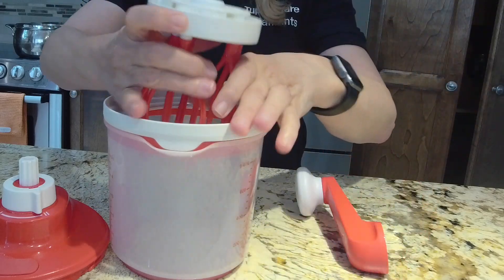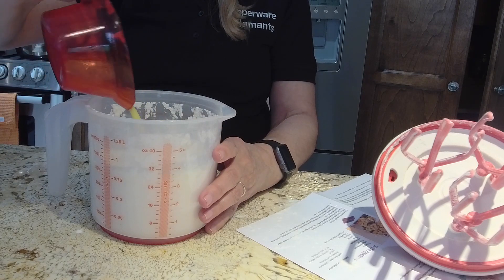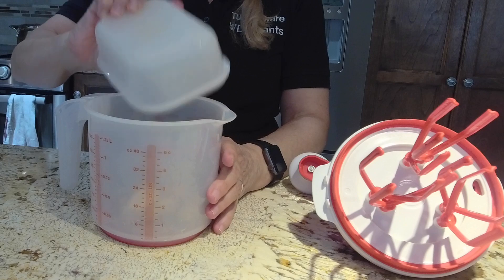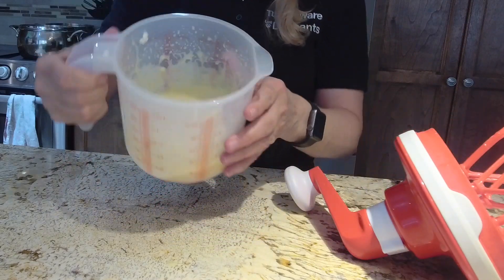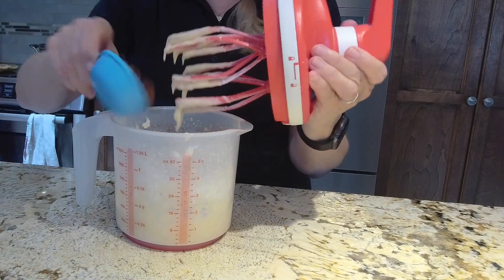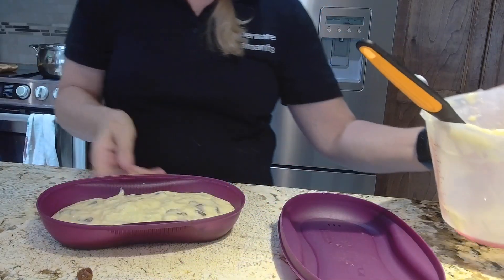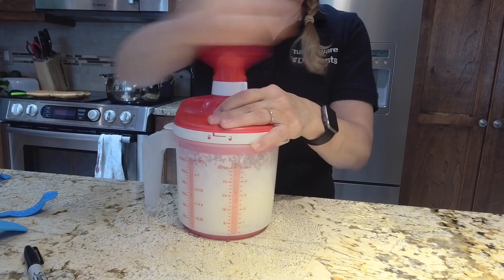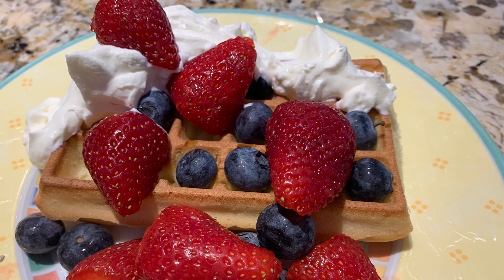WhipnMixEng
A look at some of the things you can do with the Tupperware Whip'n'Mix
ON SPECIAL UNTIL MARCH 29th at $49 - normally $82
MEMBER Price $36.75